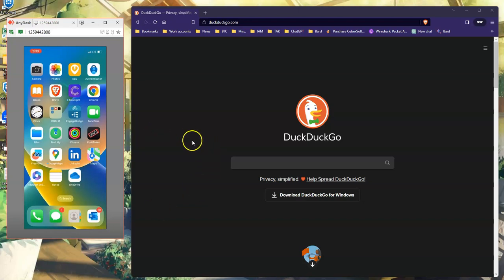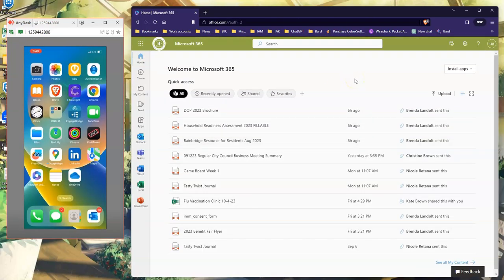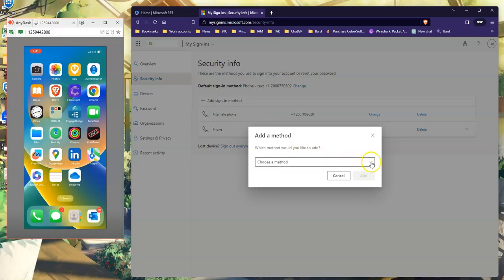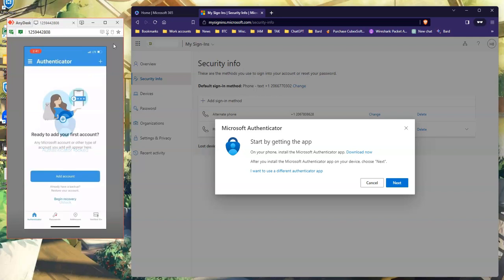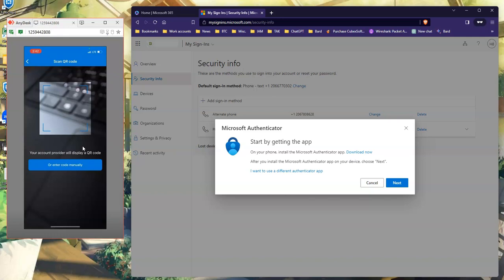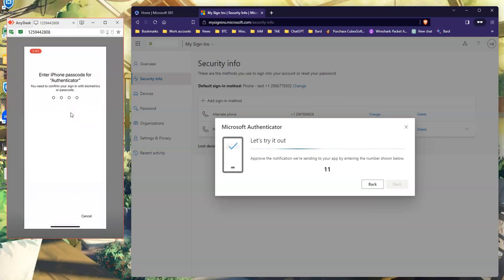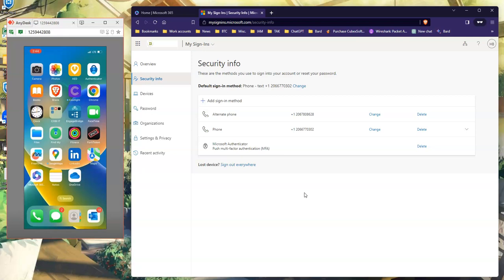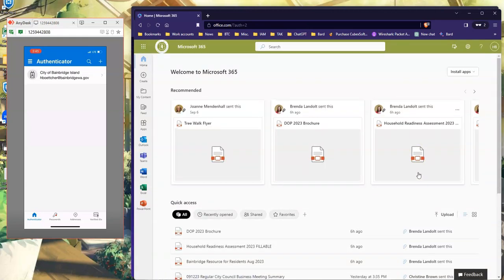How to set up the Microsoft Authenticator app